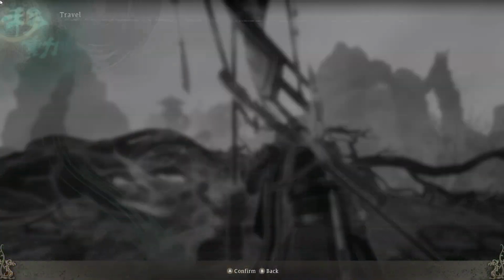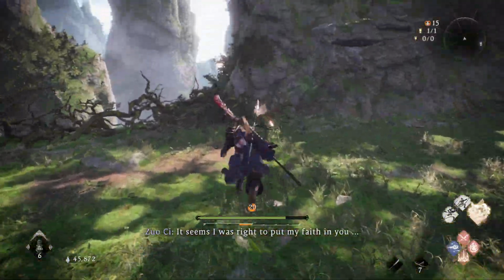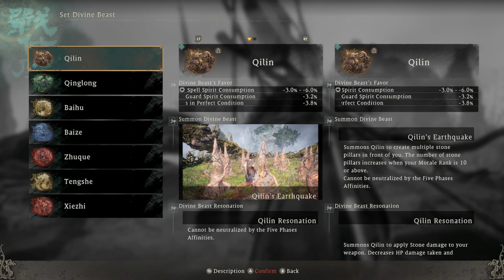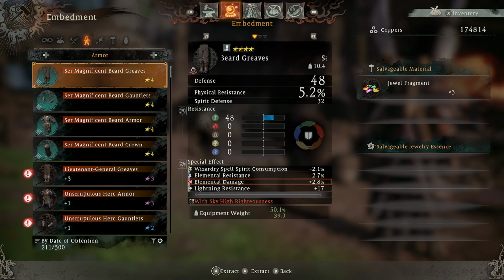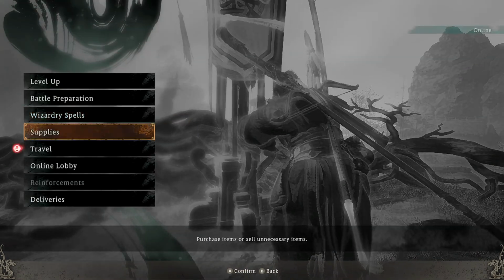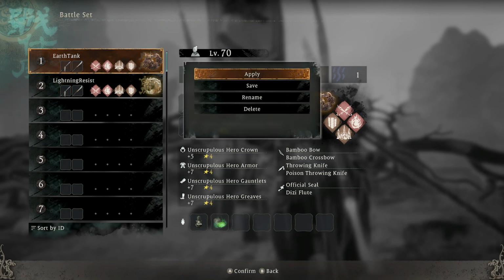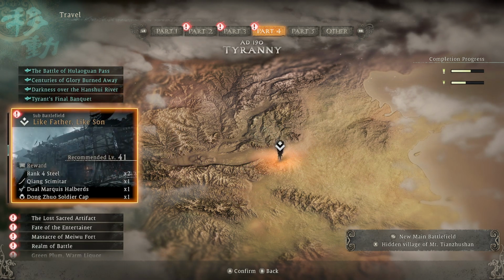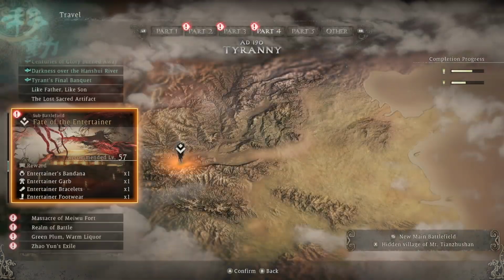Wo Long: Fallen Dynasty - Easy Guide Part 15: Wizardry Spell Mastery and Prep For What's To Come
This guide will get you through the game the easiest way as possible. This guide will not get you your platinum trophy for that you will want to follow FightinCowboy's 100% guide.

From the depths of darkness, a dragon soars.

A new dark fantasy Three Kingdoms action RPG from Team NINJA, the developers of Nioh.

184 AD, Later Han Dynasty China. The land is overcome by chaos and destruction. The imperial dynasty that prospered for many years is now about to collapse.

Wo Long: Fallen Dynasty is a dramatic, action-packed story of a nameless militia soldier fighting for survival in a dark fantasy version of the Later Han Dynasty where demons plague the Three Kingdoms. Players fight off deadly creatures and enemy soldiers using swordplay based on the Chinese martial arts, attempting to overcome the odds by awakening the true power from within.

Wo Long refers to a crouching dragon, and also refers to a hero or person of greatness who is not yet known. This is the story of officers, who will later become heroes, during their ‘unknown’ period, and also the story of a protagonist’s rise from being a ‘nobody’.

Demons in the Kingdom
A dark fantasy set during the chaotic Three Kingdoms period, the narrative vividly tells the tale of a militia soldier’s strenuous fight for survival during a Later Han Dynasty infested with demons. It’s madness in the Three Kingdoms like never before!

Awaken the Power Within
Defeat deadly enemies to boost morale and awaken the power from within! Overcome adversity through unique new strategies, including battle styles based on the “Five Phases”.

Live by the Sword
Renowned for ruthless strikes that can change the tide of battle in an instant, sword practitioners of the Chinese martial arts gracefully change pace as they shift between offensive and defensive maneuvers. Overwhelm opponents with a flurry of force in a series of intense and bloody battles while learning the precision and skill necessary to become a true master of the sword.

Various Play Styles with Weapons and Wizardry Spells
-Weapons
Choose from a wide variety of weapons, from glaives to dual swords, to discover which fits your fighting style.
-Wizardry Spells
This secret art draws upon the power of the Five Phases, which allow for attacks using such elements as flames and ice. Upon achieving higher Morale Ranks, you can gain the ability to utilize even more powerful Wizardry Spells.
-Divine Beasts
Divine Beasts like Zhuque and Baihu are brought forth through alliances with other warriors. By calling upon these Divine Beasts, you are able to perform feats of great power.

Note: You must have an internet connection in order to use various content.
Note: This is the standard edition of the game. The Digital Deluxe Edition is also available.

About Shawn Fausey:
Content Creator, Variety Gamer and Anime Enthusiast. I like to play games and watch anime and I also enjoy fitness.